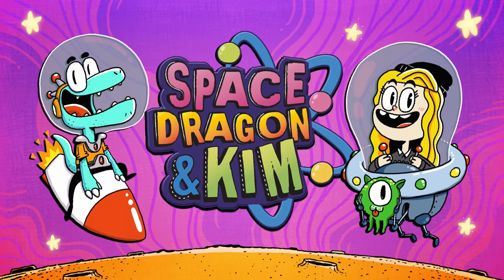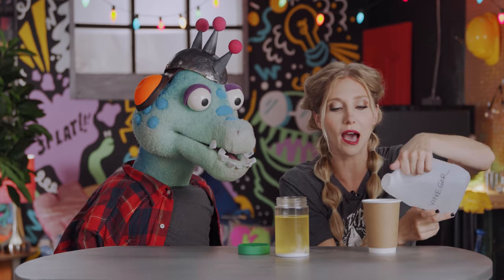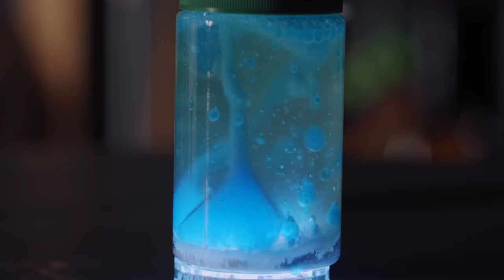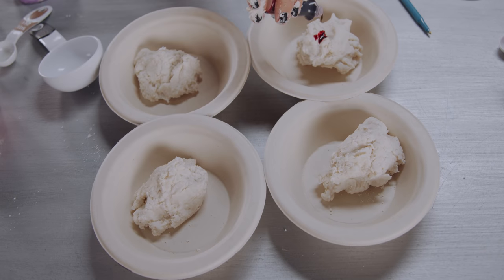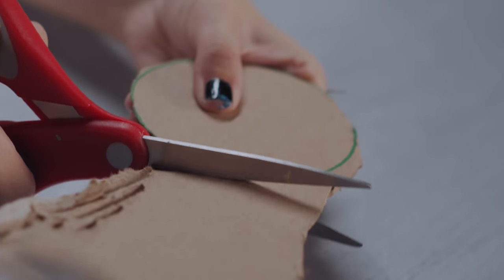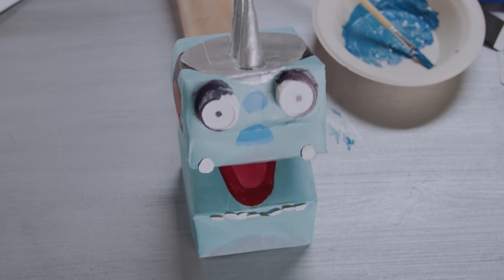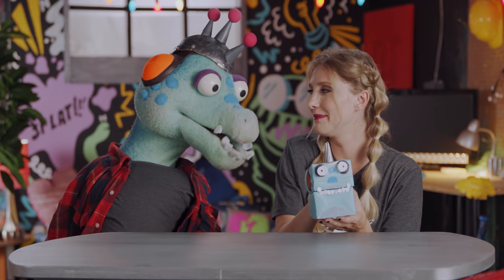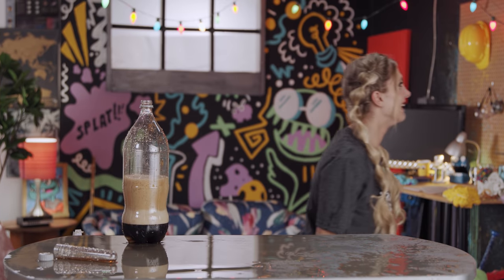Make Your Own Toys! | Space Dragon & Kim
Follow along as we show you how to make some fun toys with things you can find in your own kitchens, at home!

Make a cool lava lamp, or a spinning toy, or modelling clay!